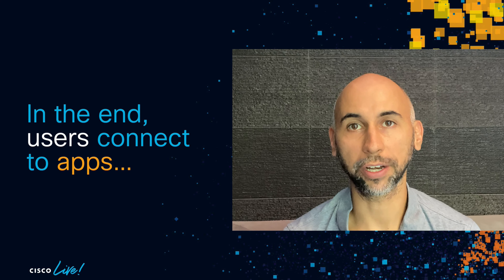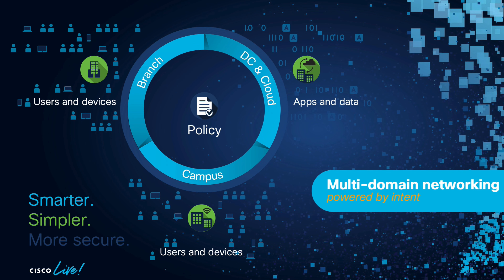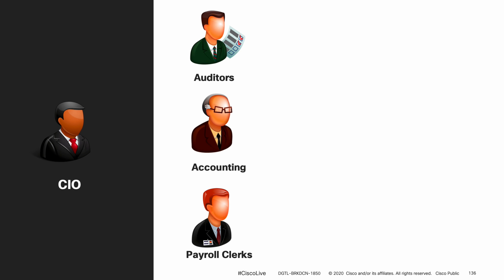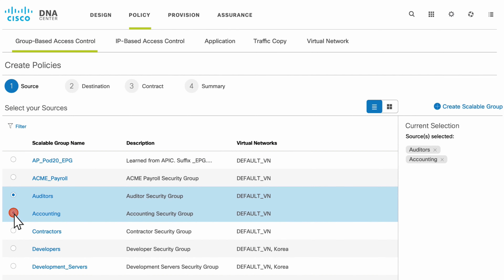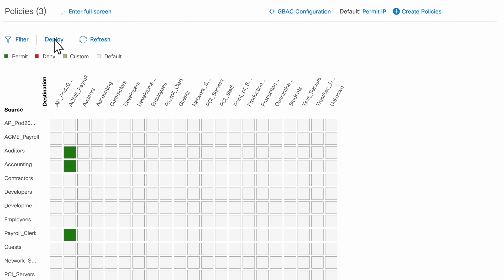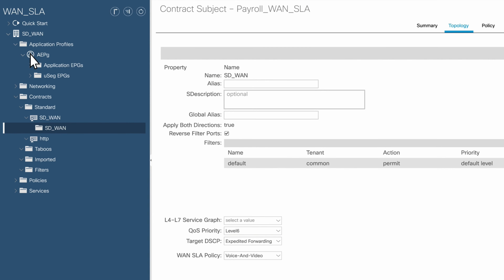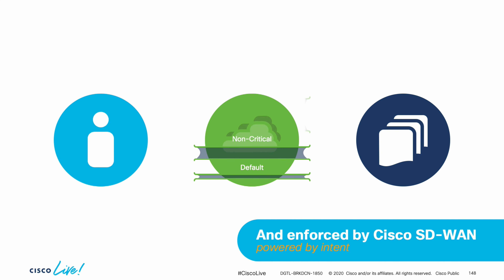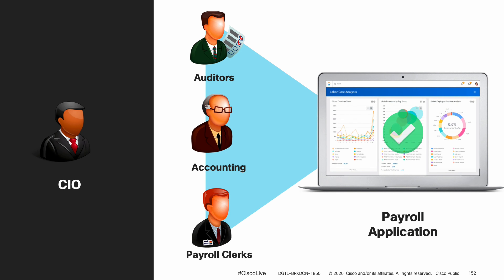Cisco Data Center Anywhere Part 11: Consistent Security With Campus and SD-WAN integrations to ACI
In this video, we will cover an overview of how Intent-Based Networking works by showing an example of DNA Center, SD-WAN and ACI integration to provide consistent policy from Campus to the Data Center, then in the next chapter, we'll cover this same topic with a bit more detail CREDITS on visuals and special thanks to Carl Solder from Cisco